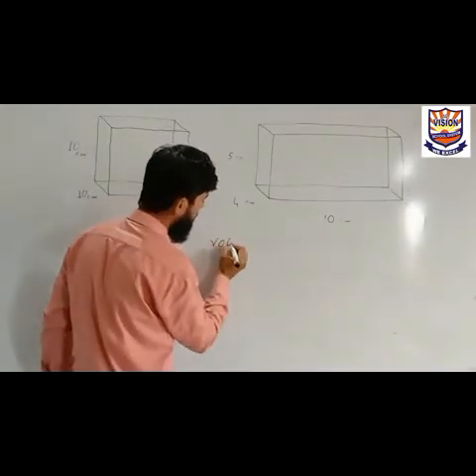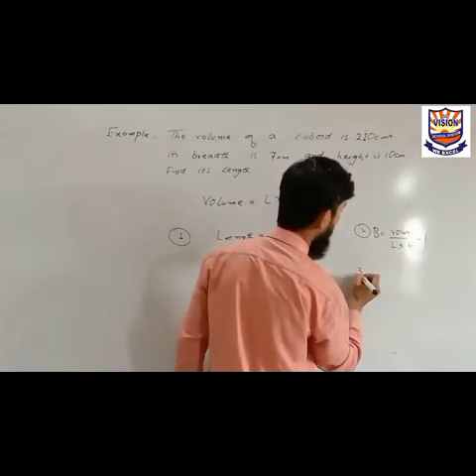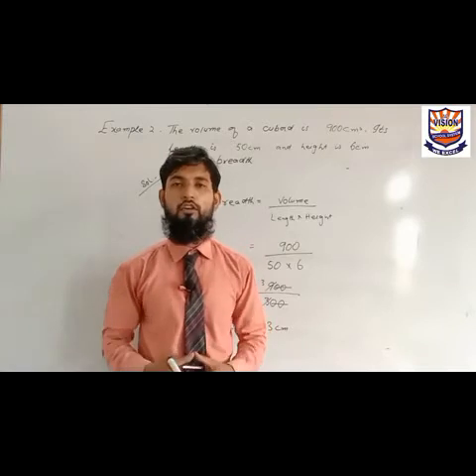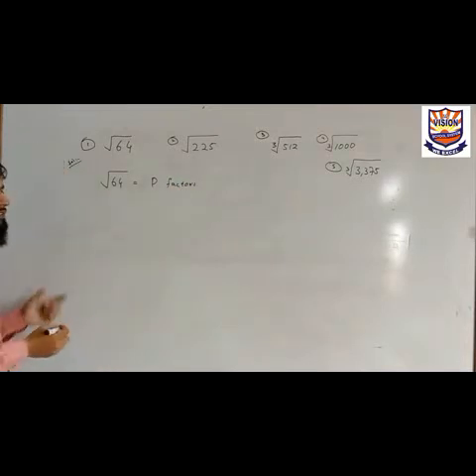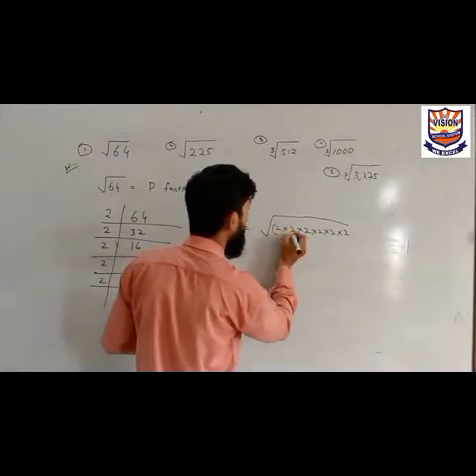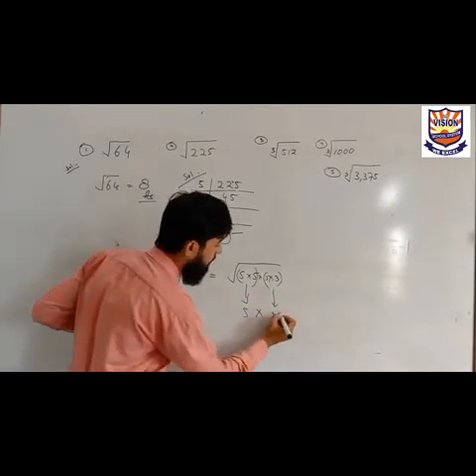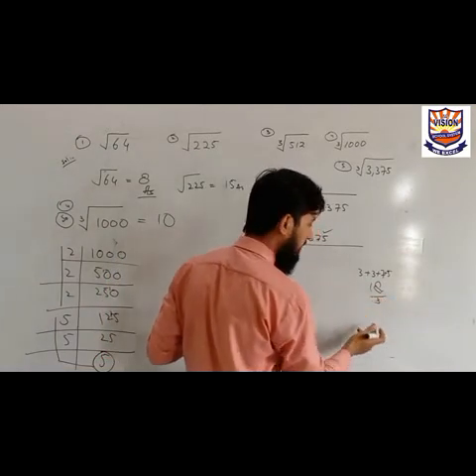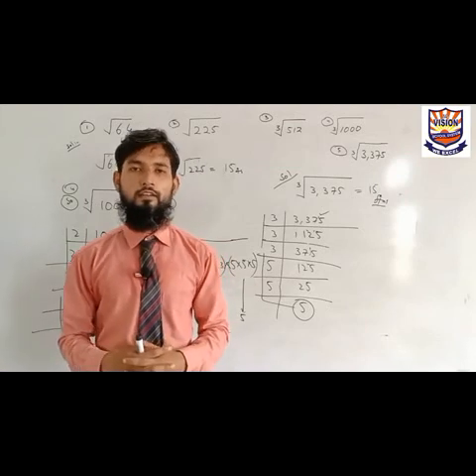Level: Vi Mathematics (Week 1 , 2) Secondary Teacher Sir Furqan